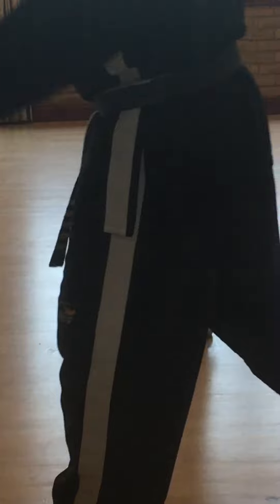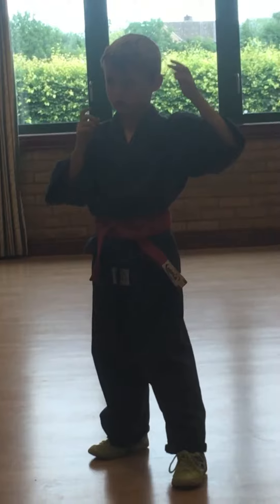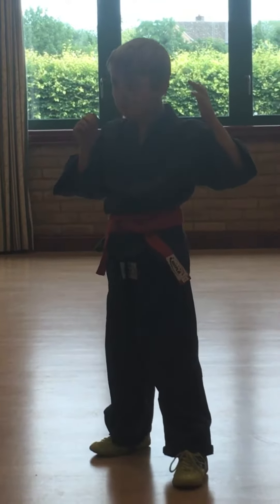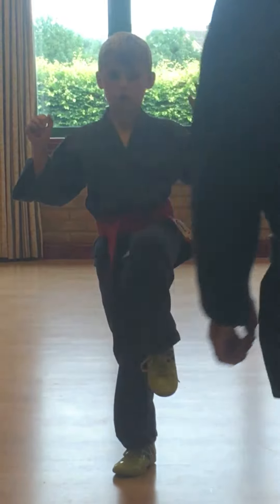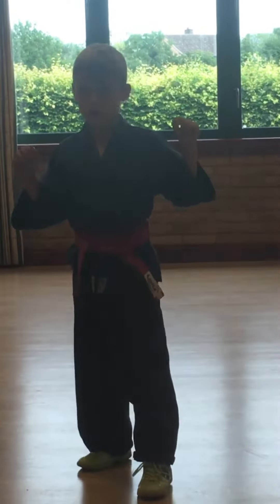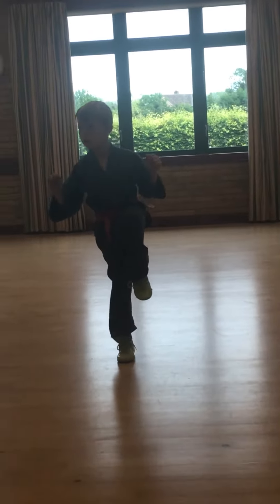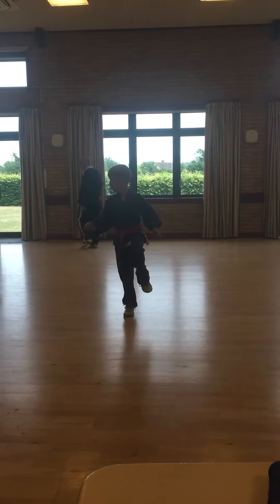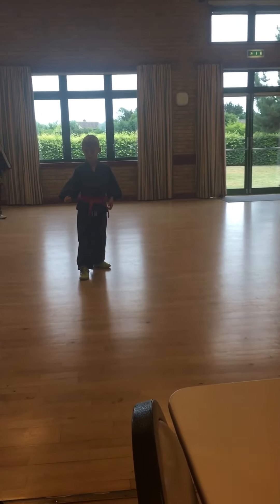Karate Ted June 2017